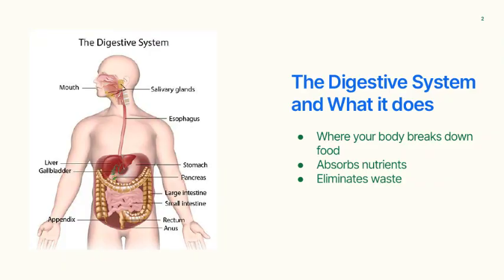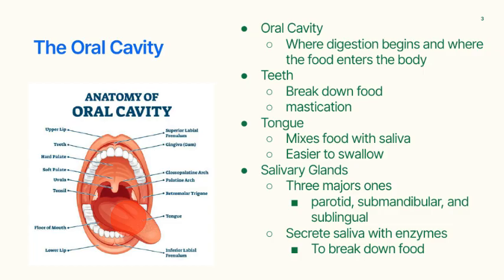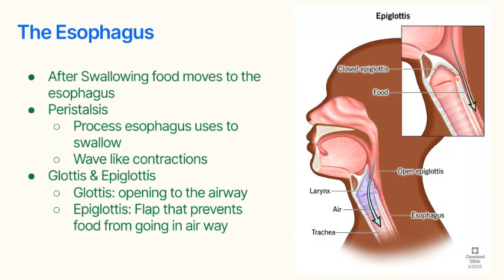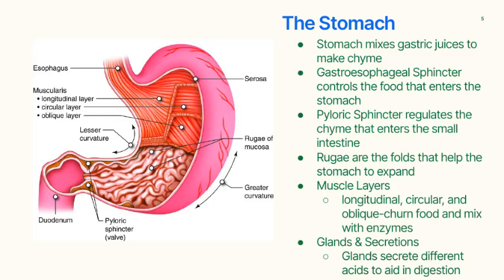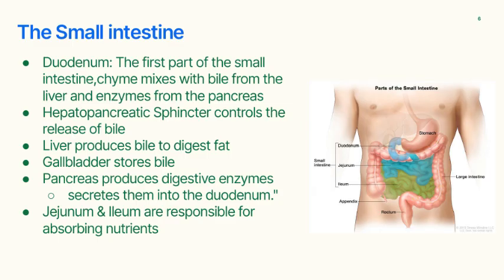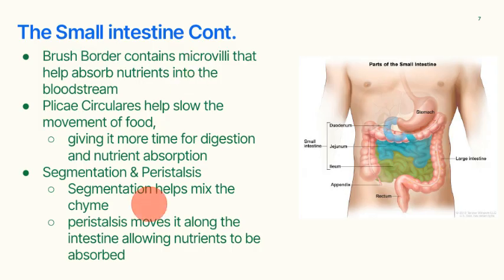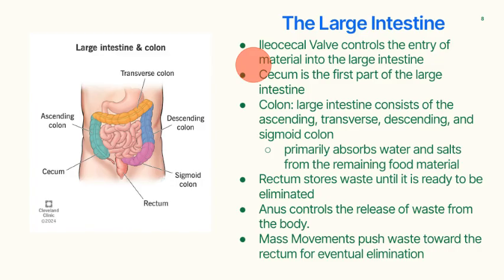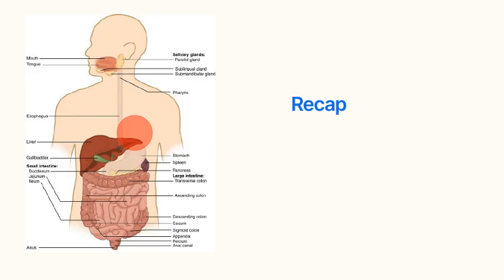Slideator video presentation